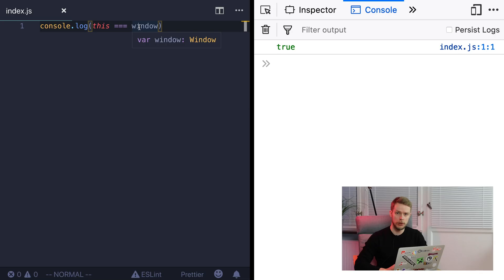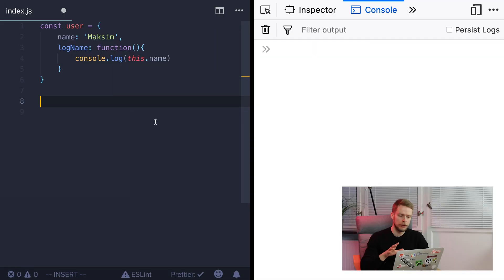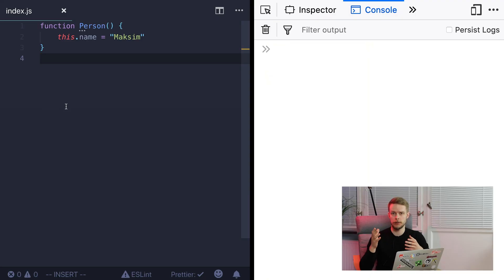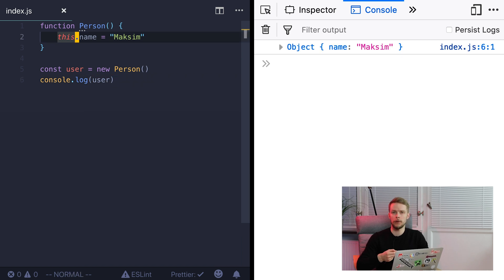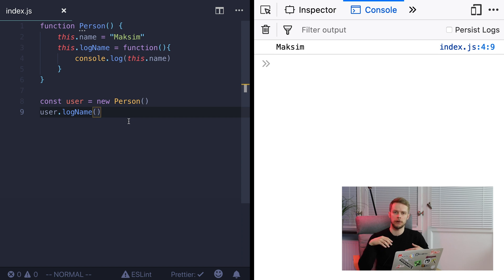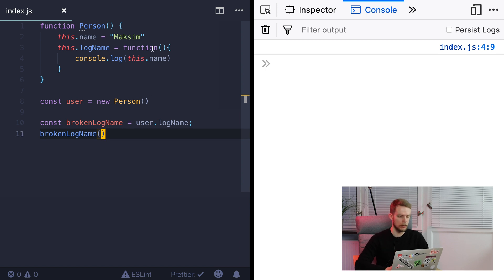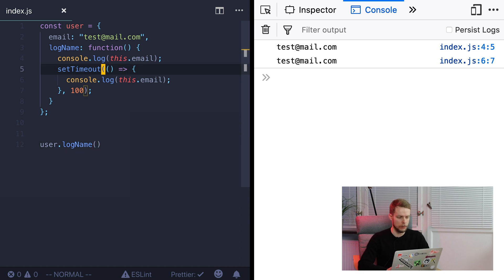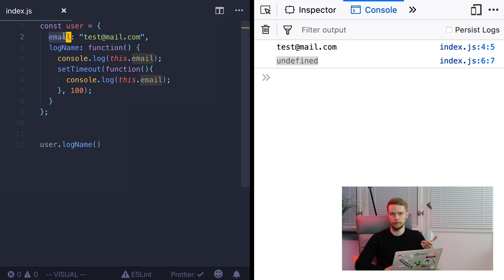Javascript This Keyword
New video about Firebase Database + React Javascript this keyword is confusing for a lot of people.

In this tutorial I'll show how "this" keyword in Javascript works in global scope, in regular functions, in object methods and in ES6 arrow functions